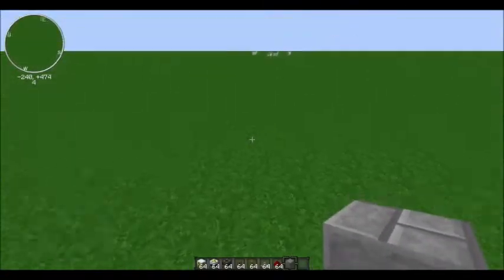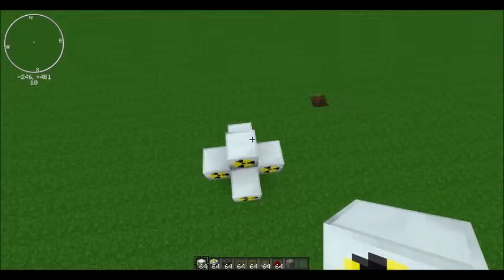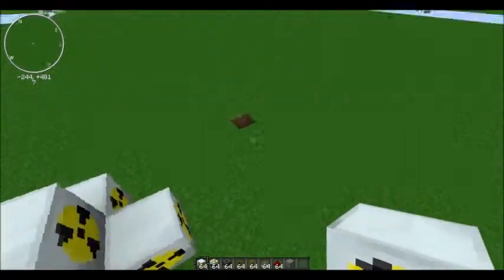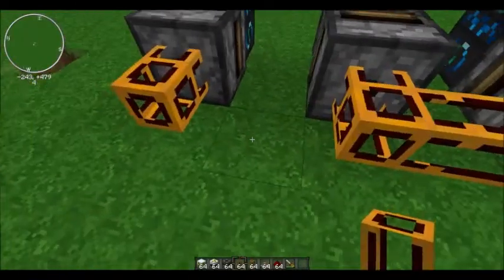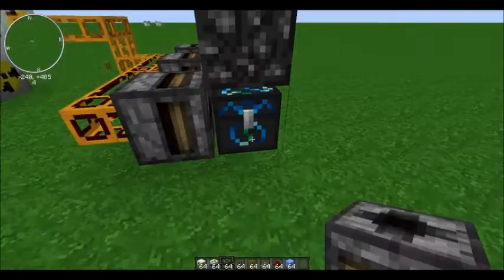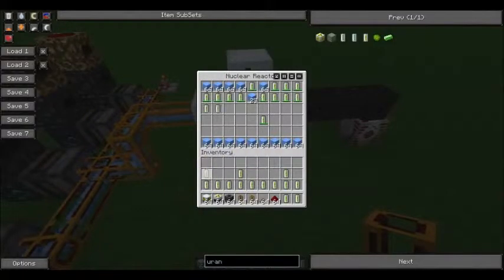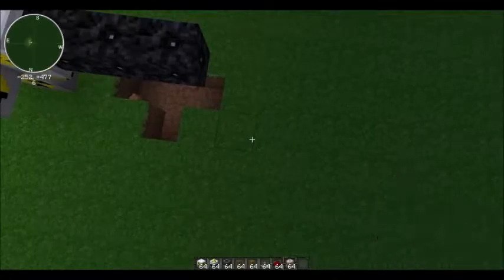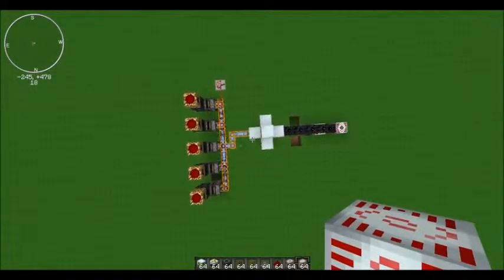Tekkit Tutorials-ep 1 how to set up a Nuclear Reactor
A brief explanation of what I think is the best nuclear reactor setup.